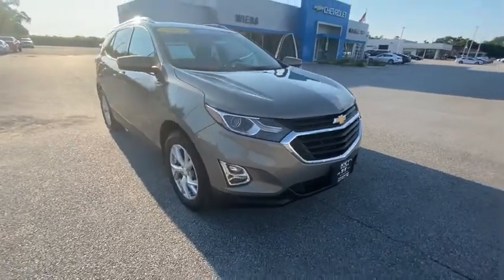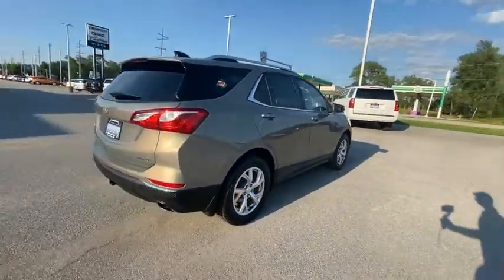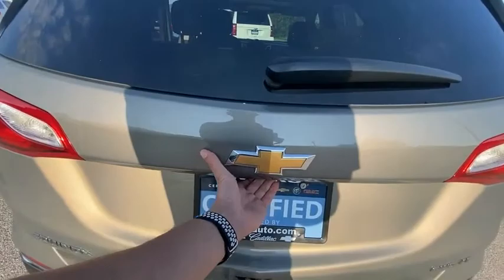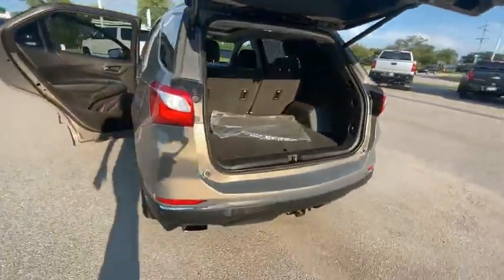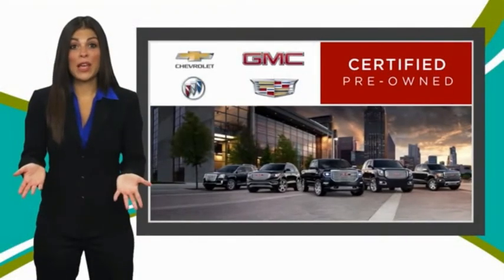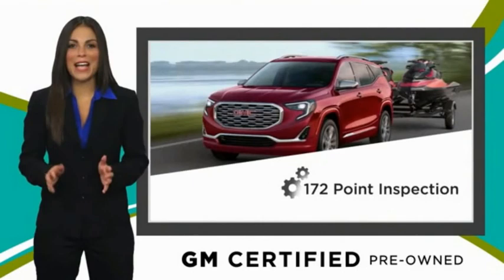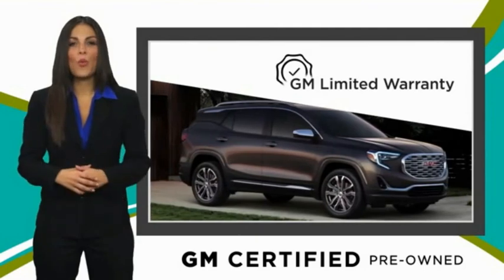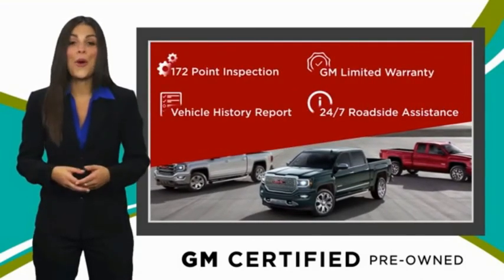2018 Chevrolet Equinox AP513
Certified. Pepperdust Metallic 2018 Chevrolet Equinox LT 2LT AWD 9-Speed Automatic with Overdrive 2.0L Turbocharged AWD, 120-Volt Power Outlet, 18 Aluminum Wheels, 2 Rear USB Charging-Only Ports, 2 USB Data Ports, 2 USB Ports & Auxiliary Input Jack, 3-Spoke Leather-Wrapped Steering Wheel, 4-Wheel Antilock 4-Wheel Disc Brakes, 6 Speaker Audio System Feature, 8-Way Power Driver Seat Adjuster, Bluetooth For Phone, Body-Color Trailer Hitch Close-Out Cover, Confidence & Convenience Package, Driver Confidence Package, Driver Convenience Package, Dual Stainless-Steel Exhaust w/Bright Tips, Dual Zone Automatic Climate Control, Enhanced Multi-Color Driver Instrument Info, Factory Installed Trailer Hitch, Front Bucket Seats, Heated Driver & Front Passenger Seats, Infotainment Package, Lane Change Alert w/Side Blind Zone Alert, Outside Heated Power-Adjustable Mirrors, Power driver seat, Power Sunroof, Preferred Equipment Group 2LT, Radio: 8 Chevrolet MyLink AM/FM Stereo, Radio: Chevrolet MyLink AM/FM Stereo, Rear Cross Traffic Alert, Rear Park Assist w/Audible Warning, Rear Power Liftgate, Remote Vehicle Starter System, SiriusXM Satellite Radio, Steering wheel mounted audio controls, Sun & Infotainment Package, Trailering Equipment, Universal Home Remote, USB Port & Auxiliary Input Jack.brbrRecent Arrival! Odometer is 2280 miles below market average! 22/28 City/Highway MPGbrbrChevrolet Certified Pre-Owned Details:brbr  * Limited Warranty: 12 Month/12,000 Mile (whichever comes first) from certified purchase datebr  * 24 months/24,000 miles (whichever comes first) CPO Scheduled Maintenance Plan and 3 days/150 miles (whichever comes first) Vehicle Exchange Programbr  * Vehicle Historybr  * Warranty Deductible: $0br  * Roadside Assistancebr  * 172 Point Inspectionbr  * Transferable Warrantybr  * Powertrain Limited Warranty: 72 Month/100,000 Mile (whichever comes first) from original in-service datebrbrAwards:br  * JD Power Automotive Performance, Execution and Layout (APEAL) Study   * 2018 KBB.com Best Family Cars   * 2018 KBB.com 10 Best SUVs Under $25,000   * 2018 KBB.com 10 Most Awarded Brands